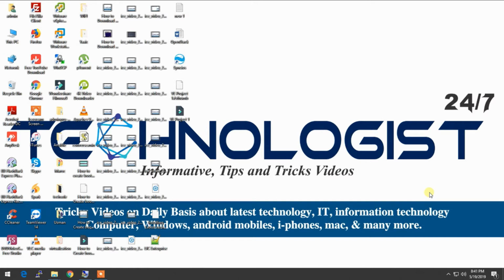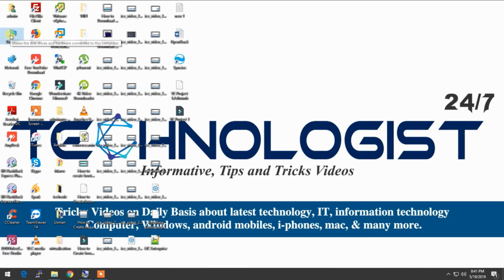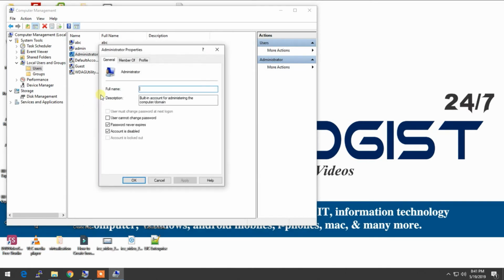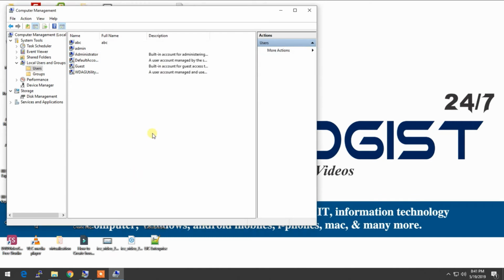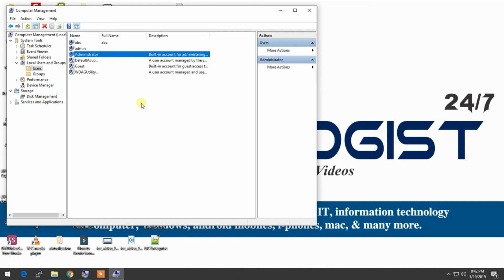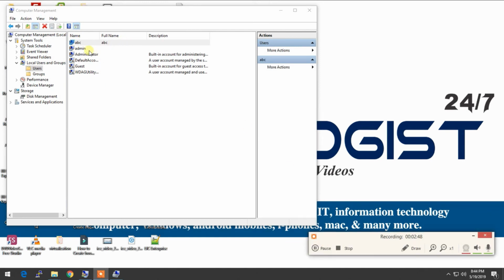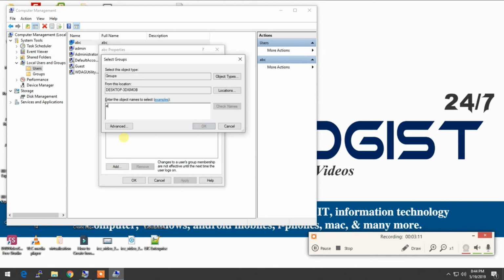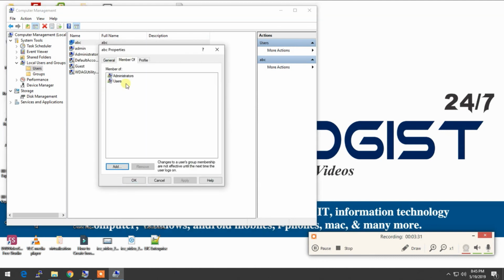How to Enable Built-in Administrator in Windows 7,8 10, How to make any common user an Administrator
Hey Guys, in this video i will show you How to Enable Built-in Administrator in Windows 7,8  & 10 Easy Method. How to make any common user an Administrator, 2019,